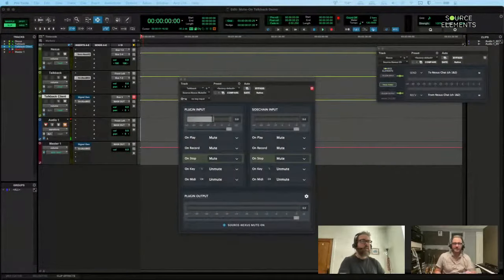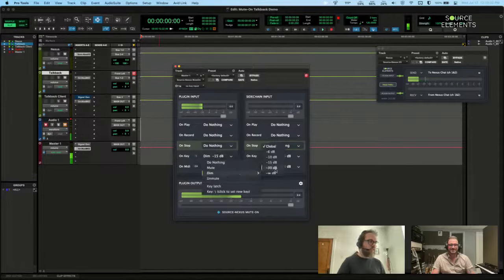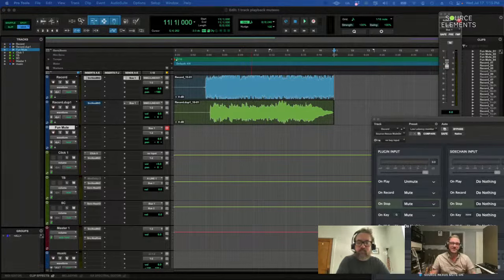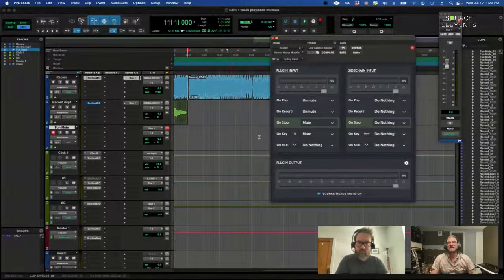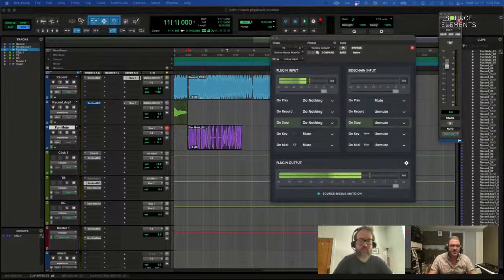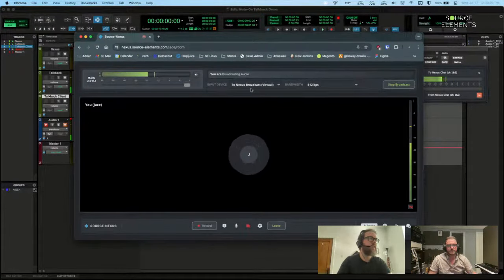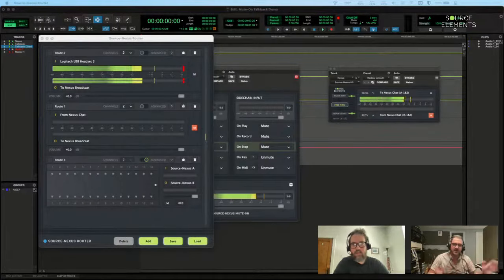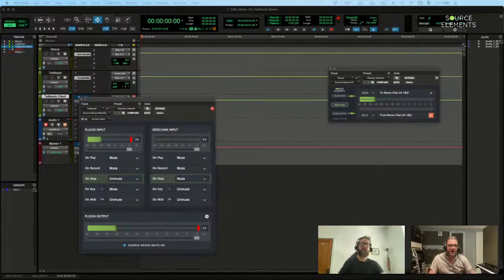Introducing: Source-Nexus Mute-On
Source-Nexus Suite is welcoming a new plug-in as part of your virtual studio for remote sessions

Source-Nexus Mute-On automates advanced talkback capabilities by adjusting track behavior for recording and playback, or through custom triggers. For example, it can mute the listener’s sound for the performer during recording, or allow the performer to hear themselves during playback while isolating the recording path to prevent echo. Windows and macOs compatible, Apple Silicon supported.